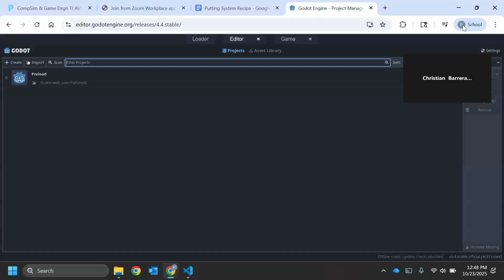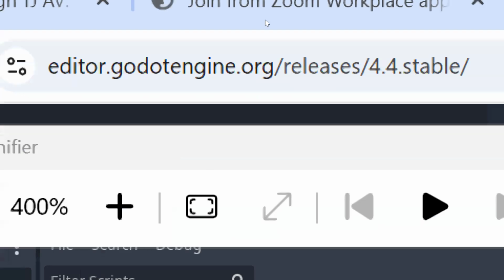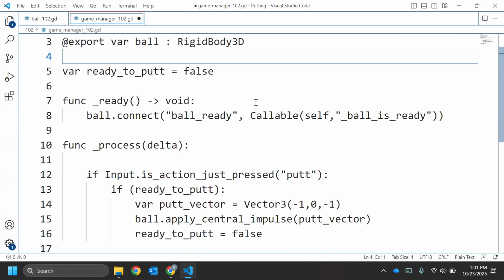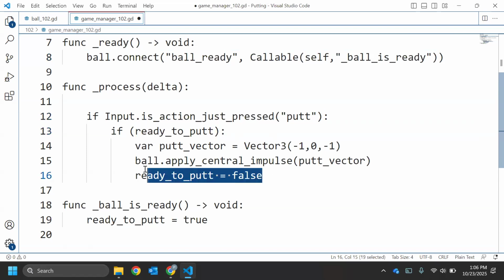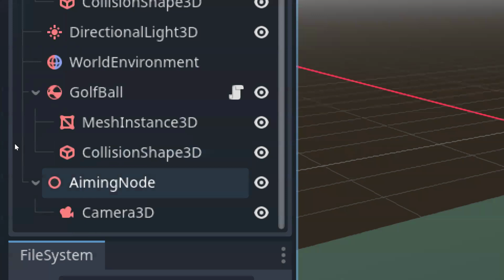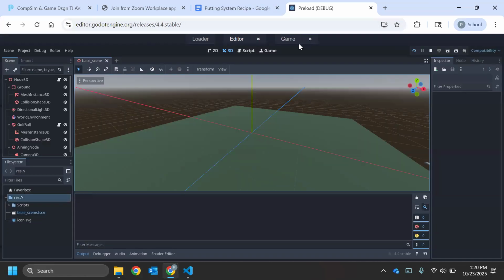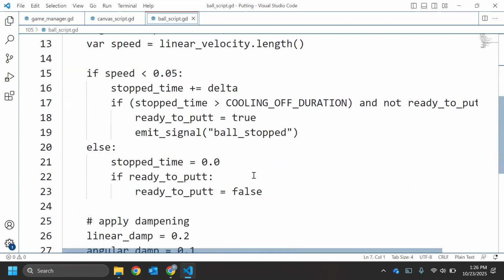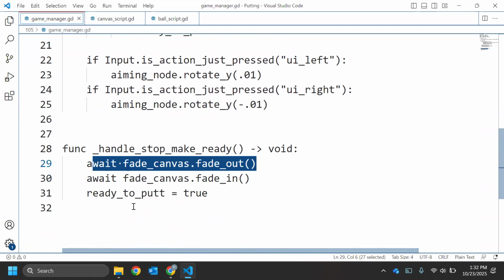Creating A Putting Scheme - 10/23/25